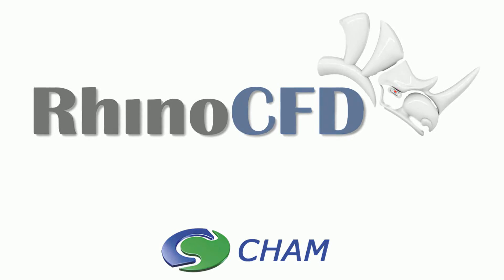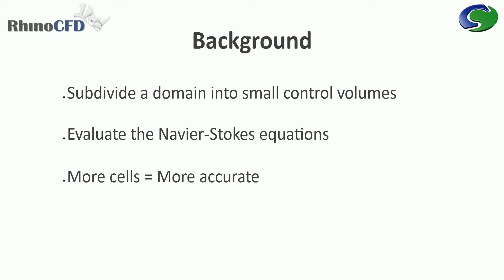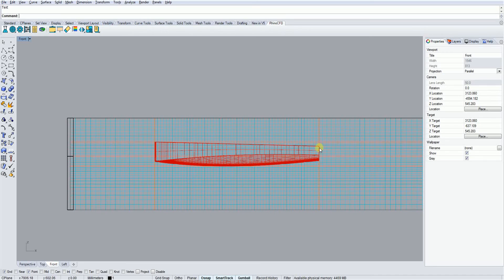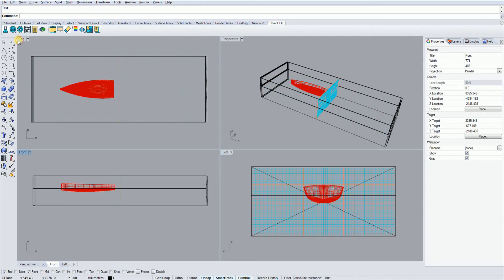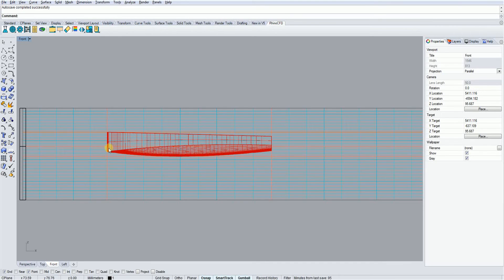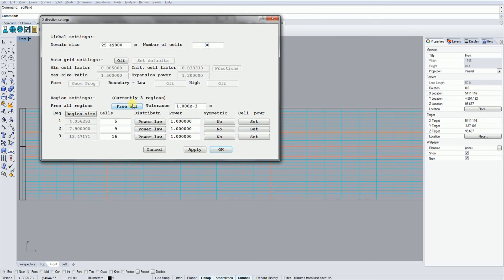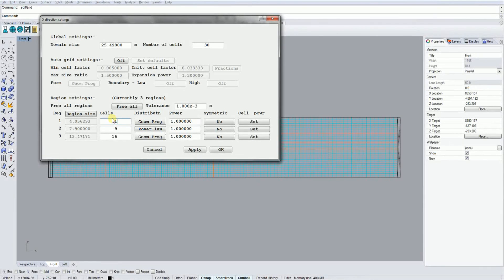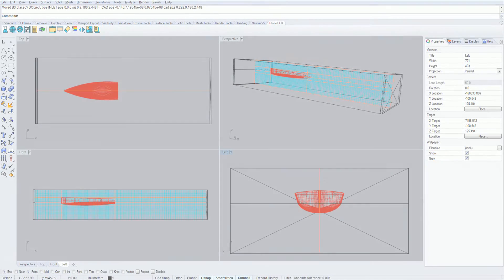Rhino CFD Basics - Meshing Tutorial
In this tutorial, we illustrate the principles of meshing a domain correctly for a general flow simulation in RhinoCFD